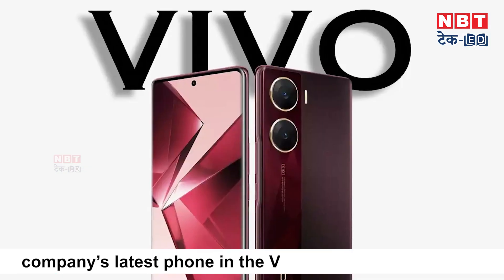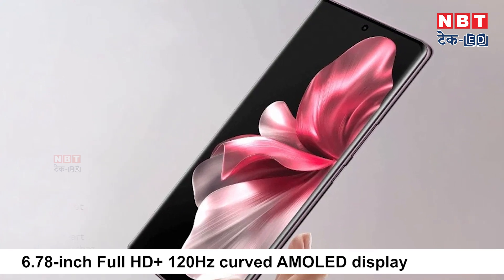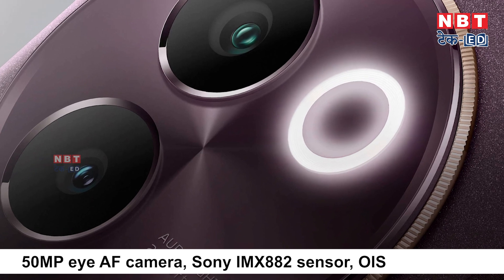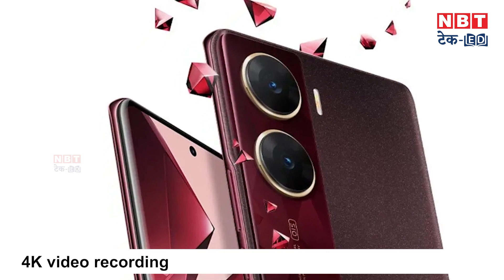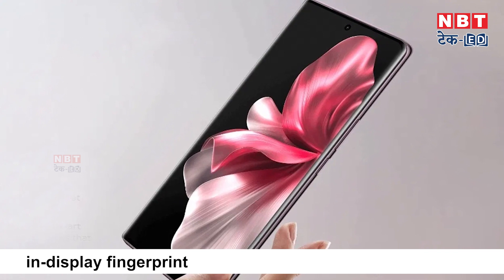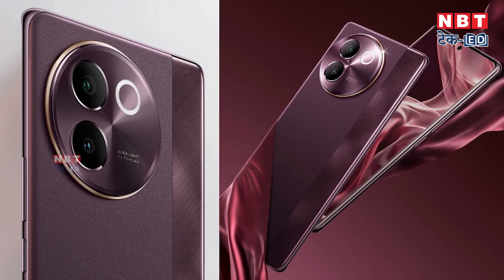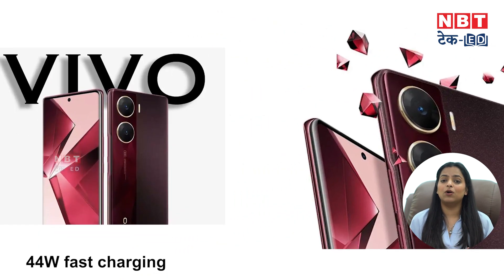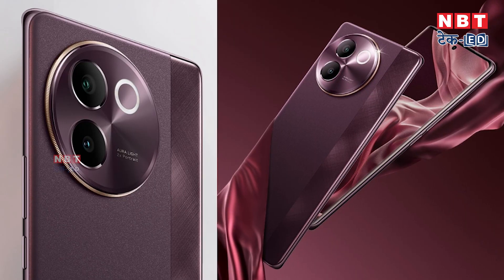Vivo V30e 5g India Launch | Check price, features and specifications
Vivo V30e is a budget phone with a curved display, 50MP camera, and a long-lasting battery. Its 6.78-inch Full HD+ 120Hz Ultra Slim AMOLED screen provides immersive visuals. Capture every moment in clarity with the 50MP Eye AF camera and 8MP ultra-wide lens, both with OIS. Powered by Snapdragon 6 Gen 1 SoC and 8GB RAM (expandable to 16GB), it ensures smooth performance. Launched in India under 30000 Rs.

Vivo V30e कर्व्ड डिस्प्ले, 50MP कैमरा और लंबे समय तक चलने वाली बैटरी वाला एक बजट फोन है। साथ ही फोन में 6.78-इंच फुल HD+ 120Hz अल्ट्रा स्लिम AMOLED स्क्रीन इमर्सिव डिस्प्ले मिलता है। फोन को भारत में 30000 रुपये से कम में लॉन्च किया गया है।